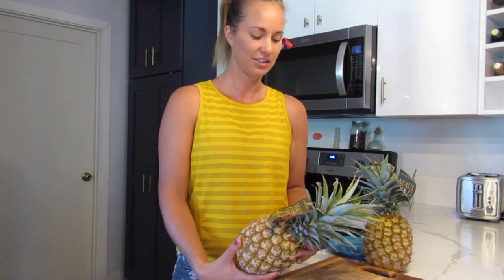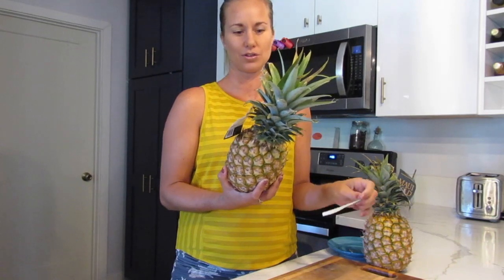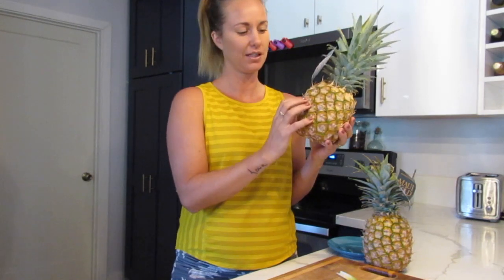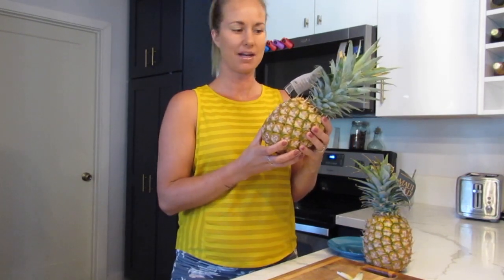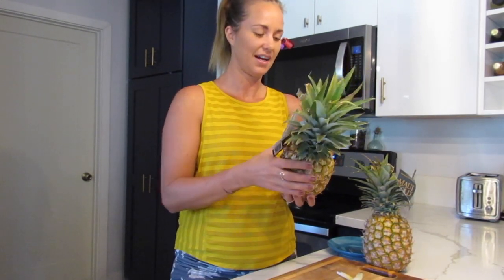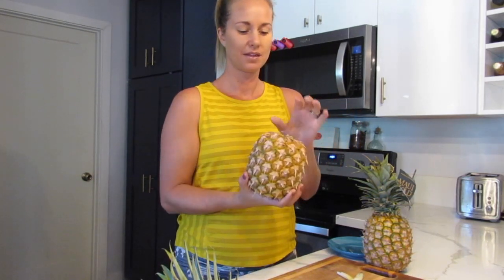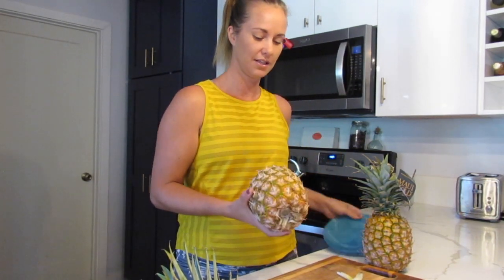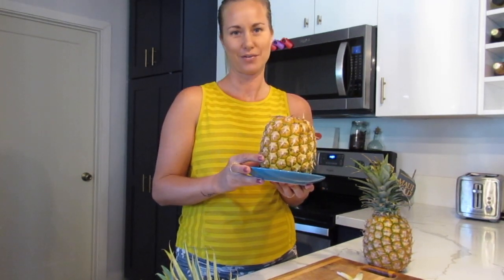Maui Pineapples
Visiting the Maui Gold Pineapple Plantation, PLUS How to Tell if a Pineapple is Ripe